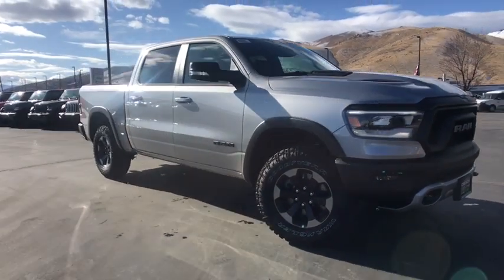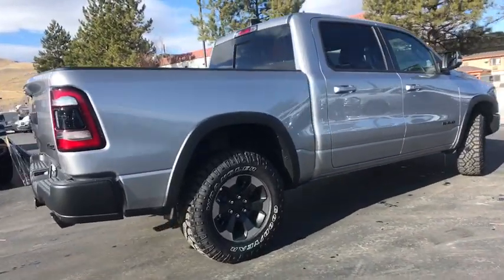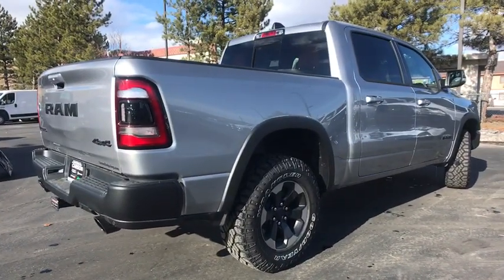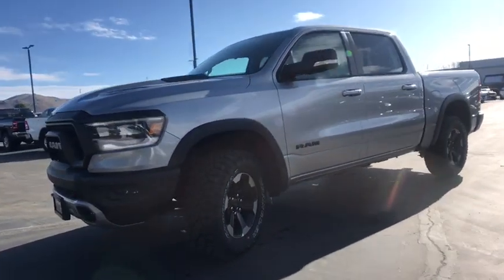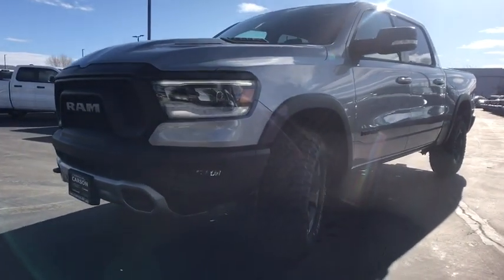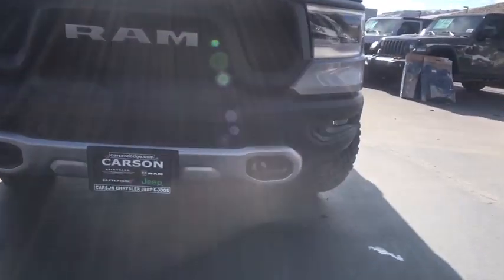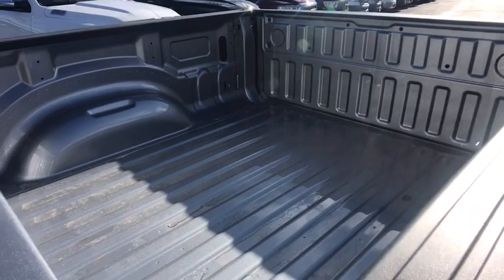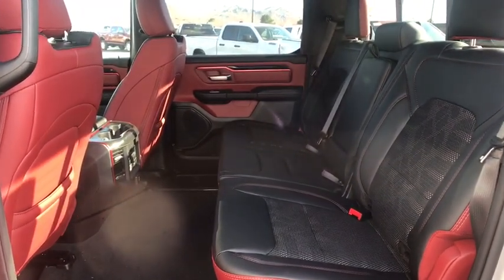2020 Ram 1500 Carson City, Dayton, Reno, Lake Tahoe, Carson valley, Northern Nevada, NV 20T7021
Billet Silver New 2020 Ram 1500 available in Carson City, Nevada at Carson City Dodge Jeep. Servicing the Dayton, Reno, Lake Tahoe, Carson valley, Northern Nevada, NV area.
2020 Ram 1500 REBEL CREW CAB 4X4 5'7 BOX - Stock#: 20T7021 - VIN#: 1C6SRFLT5LN174460

1-YR SiriusXM Guardian Trial,115V Auxiliary Rear Power Outlet,2 USB Full Function/Charge Only Media Hub,220 Amp Alternator,33 Gallon Fuel Tank,4G LTE Wi-Fi Hot Spot,5-Year SiriusXM Traffic Service,5-Year SiriusXM Travel Link Service,50 State Emissions,8.4' Touchscreen Display,9 Amplified Speakers w/Subwoofer,Active Noise Control System,Air Conditioning ATC w/Dual Zone Control,Apple CarPlay,Black Premium Power Mirrors,Body Color Door Handles,Cloth/Vinyl Low Back Bucket Seats,Disassociated Touchscreen Display,Dual Exhaust w/Black Tips,Engine: 5.7L V8 HEMI MDS VVT,Foam Bottle Insert,For Details, Visit DriveUconnect.com,GPS Antenna Input,GPS Navigation,GVWR: 7,100 lbs,Google Android Auto,HD Radio,Heated Front Seats,Heated Steering Wheel,Heavy Duty Engine Cooling,Hemi Badge,Integrated Center Stack Radio,Monotone Paint,No Satellite Coverage w/HI/AK/PR/VI/GU,ParkSense Front/Rear Park Assist w/Stop,Power Adjustable Pedals,Quick Order Package 25W Rebel,Radio: Uconnect 4 w/8.4' Display,Radio: Uconnect 4C Nav w/8.4' Display,Rain Sensitive Windshield Wipers,Rear Dome w/On/Off Switch Lamp,Rear Underseat Compartment Storage,Rear View Auto Dim Mirror,Rear Wheelhouse Liners,Rear Window Defroster,Rebel Level 2 Equipment Group,Remote Proximity Keyless Entry,Remote Start System,Security Alarm,Single Disc Remote CD Player,SiriusXM Satellite Radio,SiriusXM Traffic Plus,SiriusXM Travel Link,Sun Visors w/Illuminated Vanity Mirrors,Trailer Brake Control,Transmission: 8-Speed Automatic,Universal Garage Door Opener